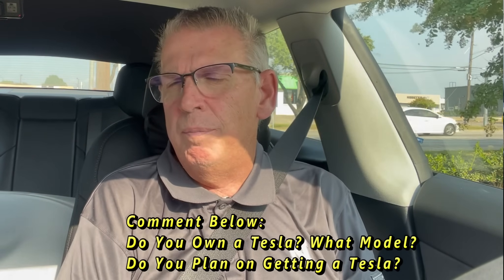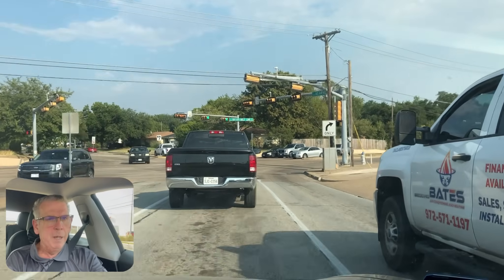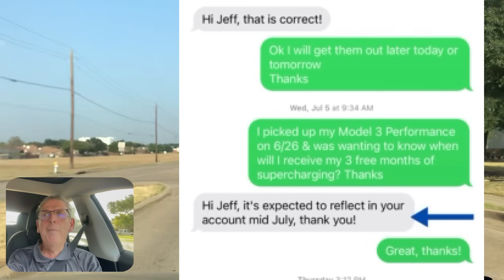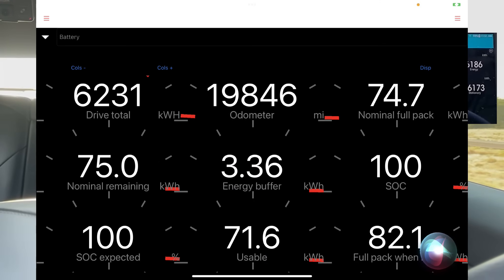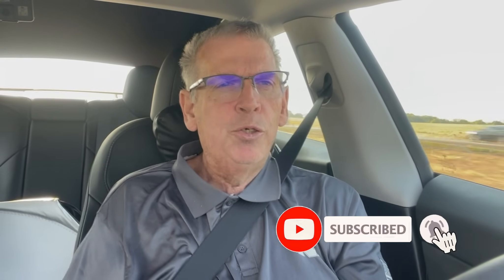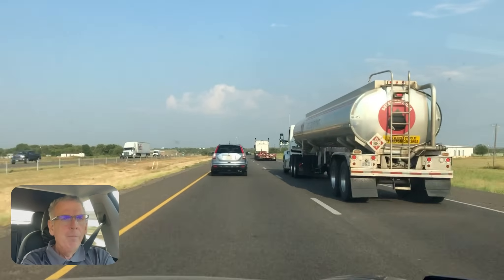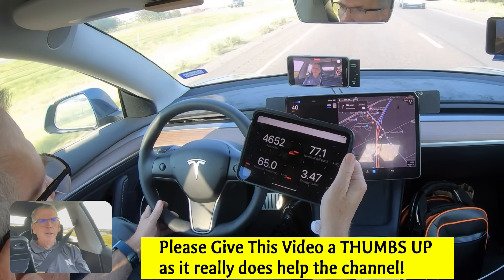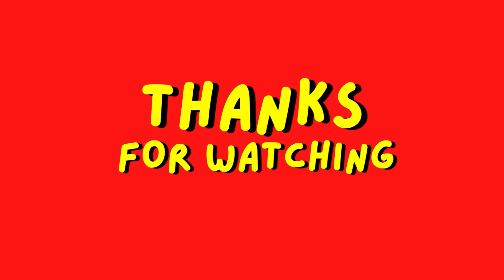Episode 1 - Road Trip with My TESLA 3 Performance (Dallas, TX to Shreveport, LA)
Episode 1 of My Tesla Model 3 Road Trip from Dallas to Shreveport, Louisiana. So ride along while I discuss everything from EV Range, the number of ICE vehicles broke down on the side of the road to how good the Tesla Model 3 Performance and Tesla customer service has been for me... Plus much more.. I've broken down this trip into 15 to 20 minute episodes instead of one 3 hour long video. So let's jump into Episode 1.
We Want To Thank All of You That Have Left a Donation!  We Really Do Appreciate Your Kindness.  Your Donations Are the Only Way We Can Continue To Create, Edit and Upload Videos.. God Bless You ALL